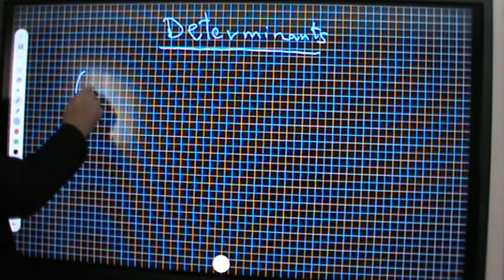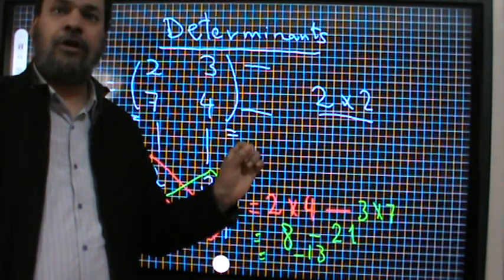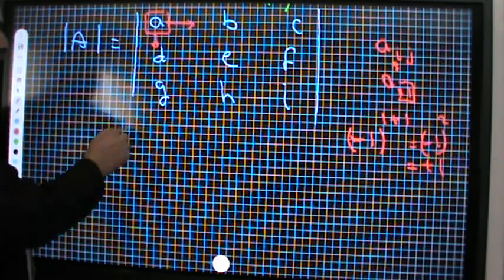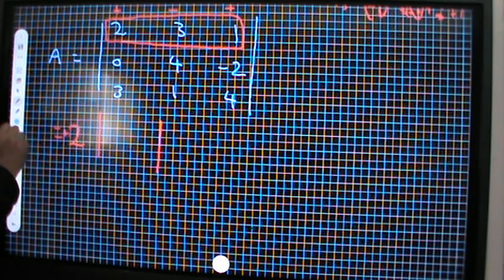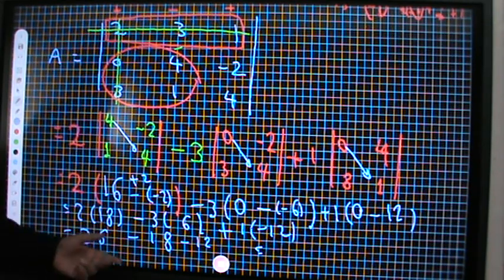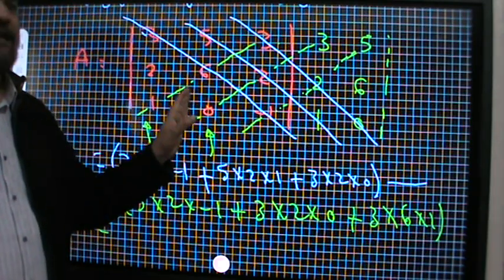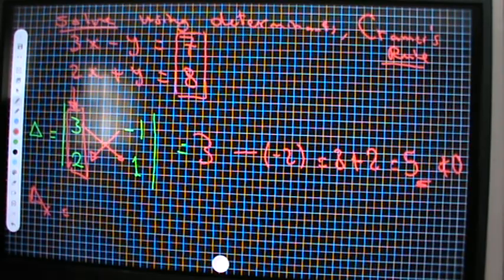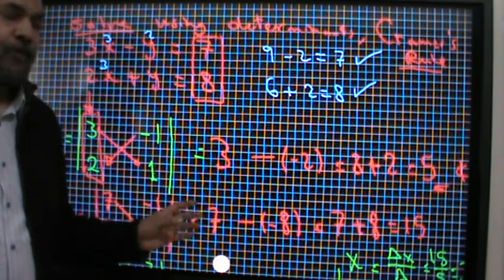Determinants (2x2 &3x3) for first sec. الصف الاول الثانوى لغات